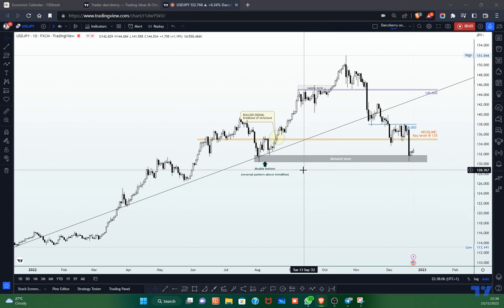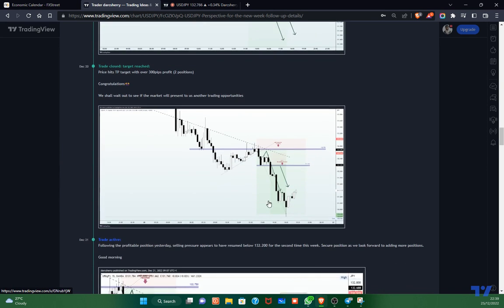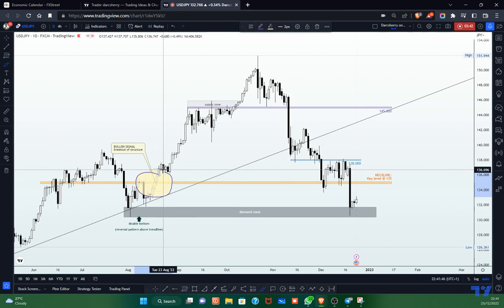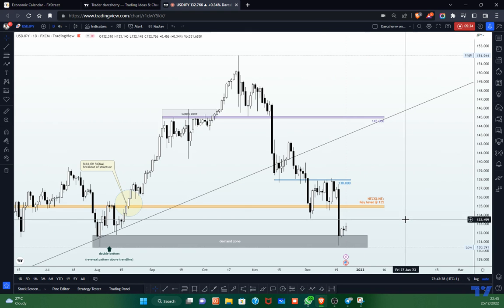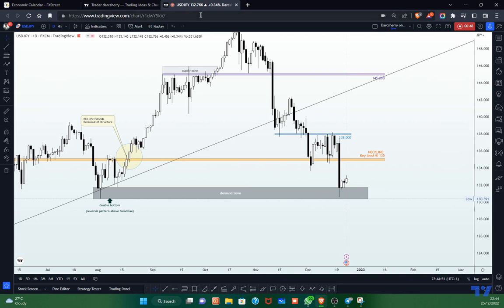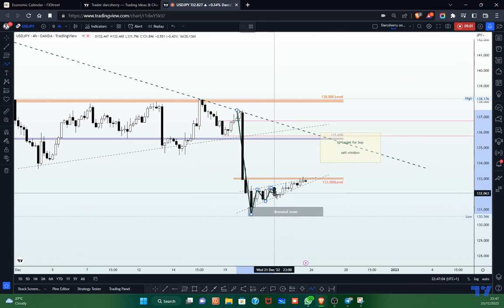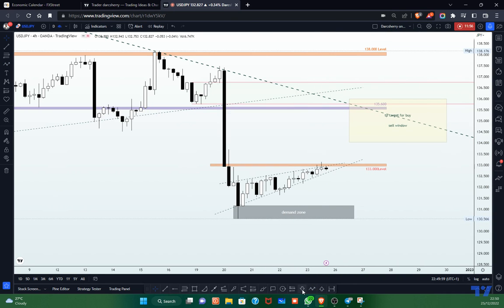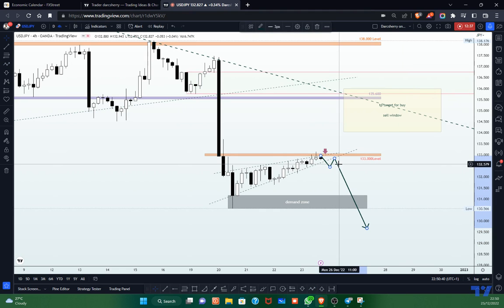USDJPY | US Dollar Finds Support | Technical Analysis 27th - 30th Dec '22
Despite missing out on the initial bearish move on Tuesday, we were still able to close the week on a profitable note with about 700 pips in total (see link below for reference purposes). The outcome from last week indicates that the U.S. dollar continues to plunge hereby handing back some of the previous session’s gains as participants attempt to gauge the Federal Reserve’s likely tightening path in the new year. And with BoJ's governor's speech coming up early in the new week, there might be fresh hopes for the US Dollar. In this video, we identified the 131.000 level as a critical point that has a memory for buying power. So, in the new week, we shall be using this zone as a yardstick for trading opportunities.

00:50 Reference to the previous analysis
03:10 USDJPY analysis on Daily Timeframe
06:25 Macroeconomic event for the week
07:00 USDJPY analysis on the 4H Timeframe
11:15 Conclusion on next week's projections